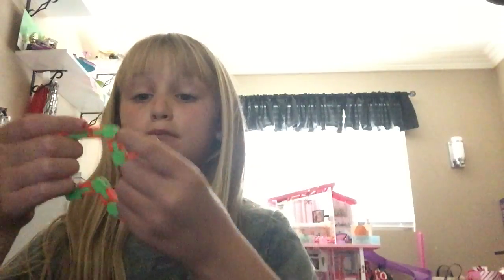Showing you how to make a wacky tracke into a snapper ⚡️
Me and Avery love you guys make sure to sub and turn your  notifications on and like￼